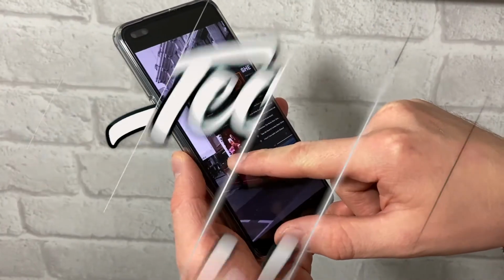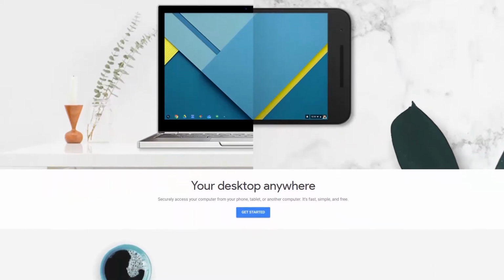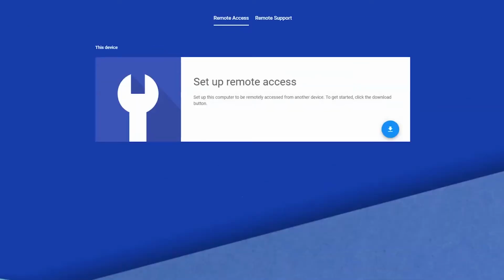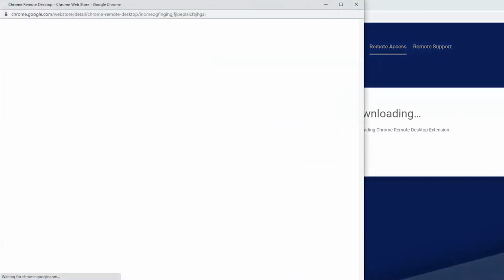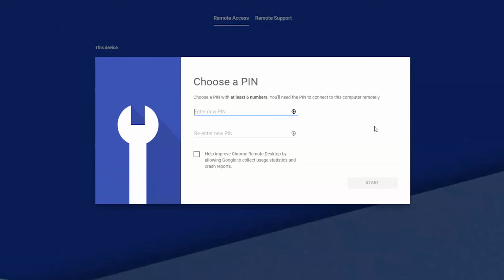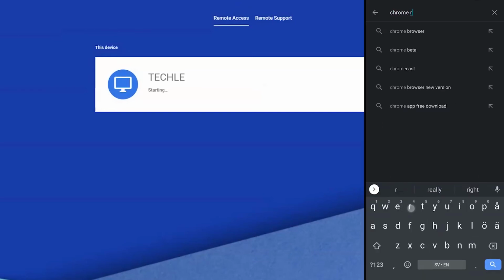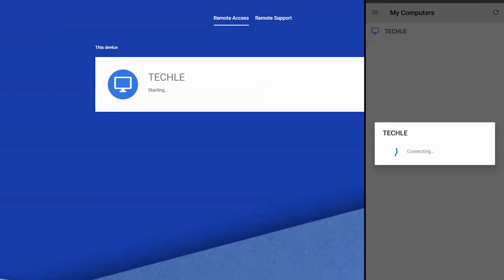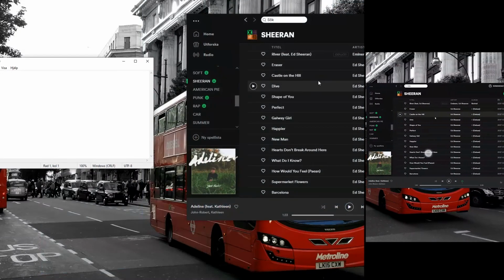Control Your PC From Anywhere With Your Phone - Chrome Remote Desktop Setup Tutorial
Are you looking to be able to fully control your PC from your phone, even if you're not at home?
In this video we’re gonna go over one of Google’s own apps called Chrome Remote Desktop and teach you how you can take full control of your PC from your phone, even from a remote distance.